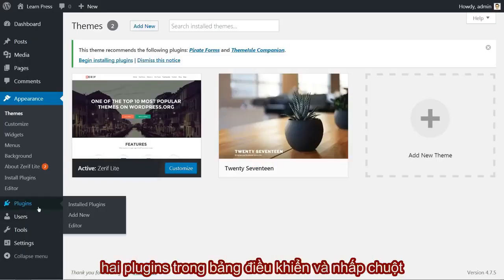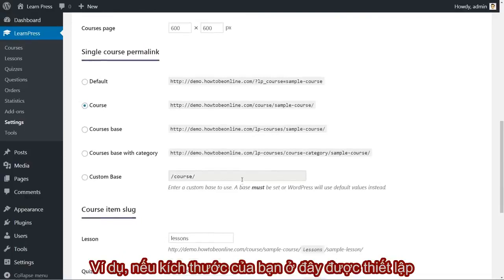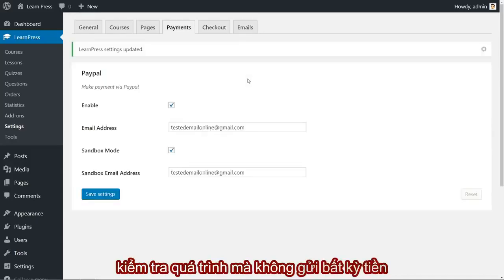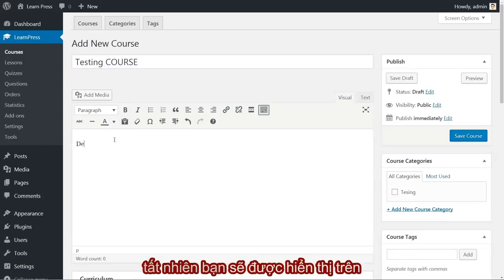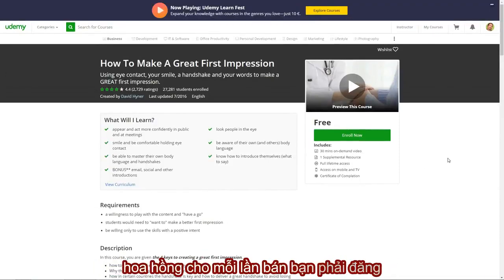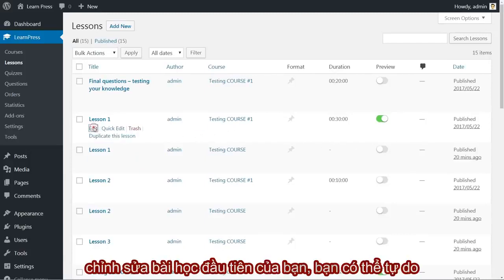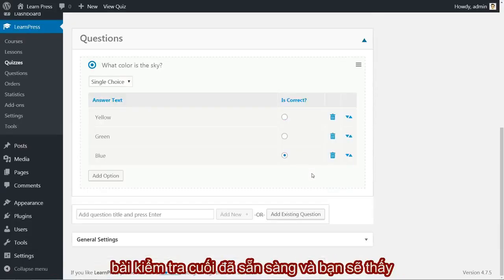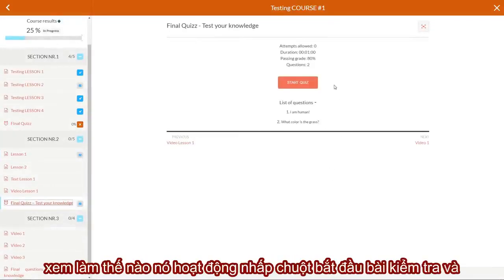[kienthuctrenmang.com] - Hướng dẫn tạo website khóa học Online học trực tuyến trên WordPress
Hướng Dẫn Thiết Kế Web Học Online Trực Tuyến Elearning. Bạn muốn tạo website học trực tuyến để kinh doanh bán khóa học của bạn trên đó. Video này sẽ hướng dẫn bạn tạo một website như vậy đơn giản.
Đầu tiên bạn cần có một website wordpress
✅Bước 1: Mua tên miền (Domain name) hay địa chỉ web.

✅Bước 2: Mua hosting A2 Hosting cho cấu hình tốt để chạy được webiste học trực tuyến

✅Bước 5: Cài Plugin tạo khóa học như trong Video
✅Tham khảo mua hosting tại Godaddy giá rẻ chỉ 23k/tháng được tặng tên miền